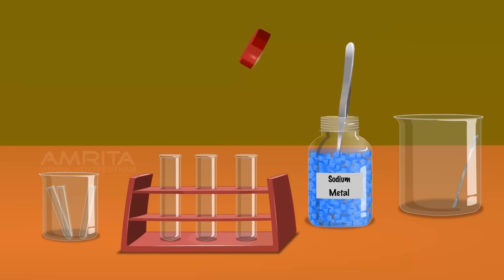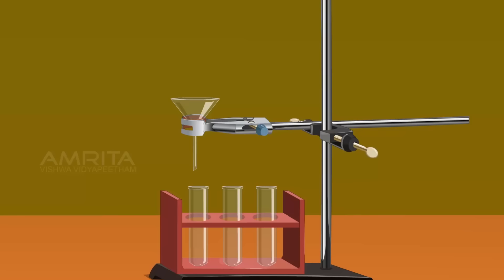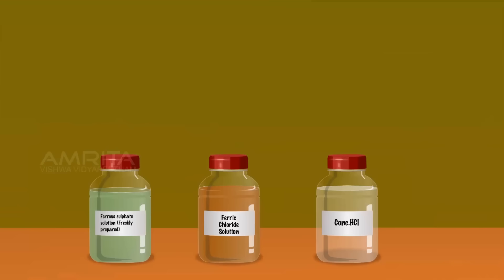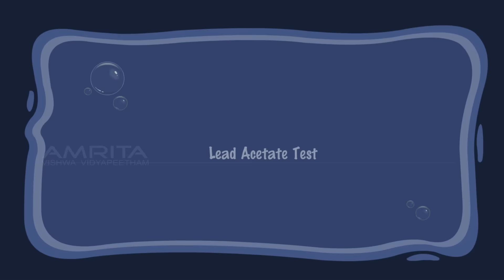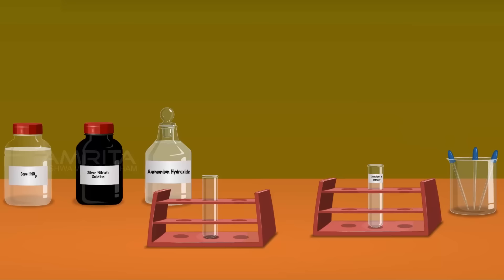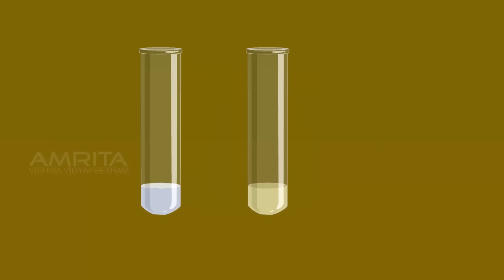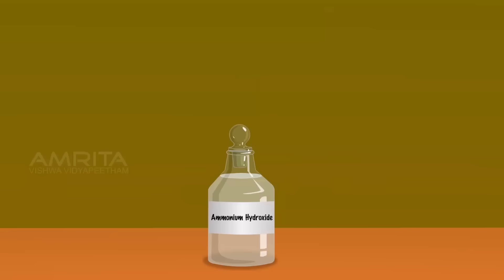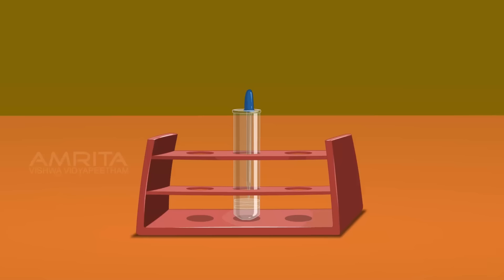Detection of Elements: Lassaigne’s Test - MeitY OLabs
Detection of Elements: Lassaigne’s Test :-
The sodium fusion test, or Lassaigne's test, is used in elemental analysis for the qualitative determination of the presence of foreign elements, namely halogens, nitrogen, and sulphur, in an organic compound. It was developed by J. L. Lassaigne. The compound is heated with sodium metal to convert the elements present in the organic compound into the water-soluble salts of sodium. Sodium is fused with the organic compound and then the fused mass is extracted with water. The extract is filtered and the filtrate is called sodium extract or Lassaigne's extract. Nitrogen, if present in the compound, is converted into NaCN in Lassaigne's extract. Halogens form a salt of sodium, such as NaCl, NaBr or NaI, while sulphur forms sodium sulphide (Na S) on fusion of the organic compound with sodium.

This video explains how to detect the presence of nitrogen, sulphur, chlorine, bromine and iodine in organic compounds by Lassaigne's test.